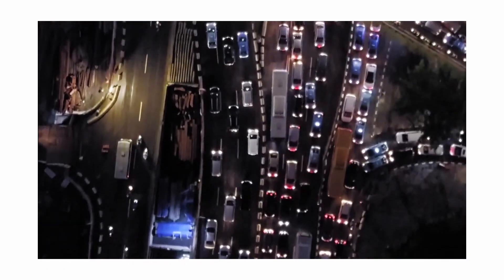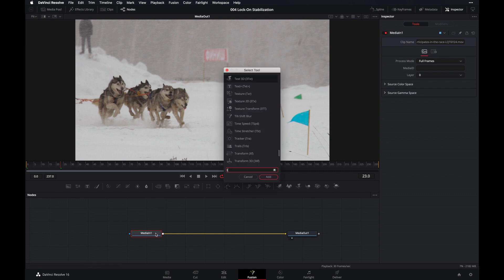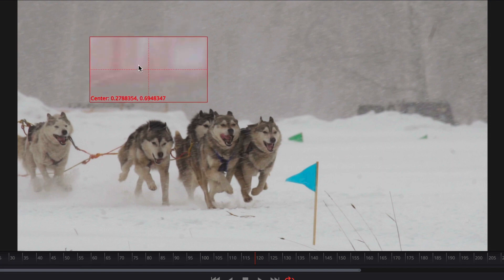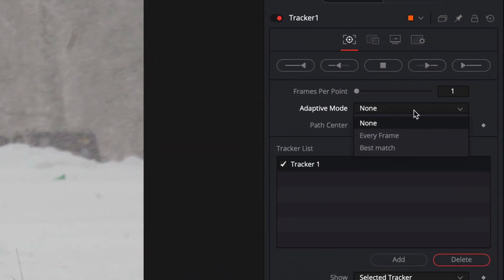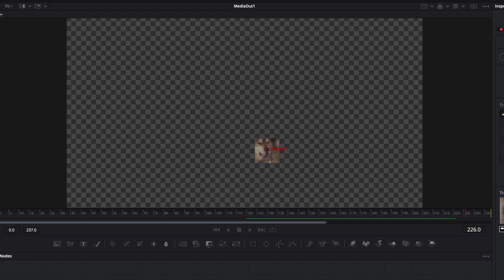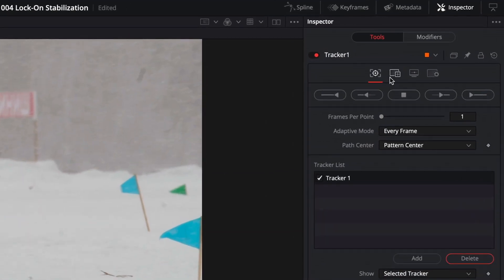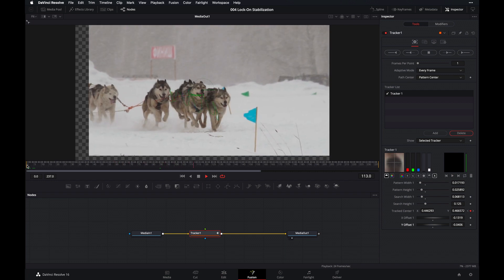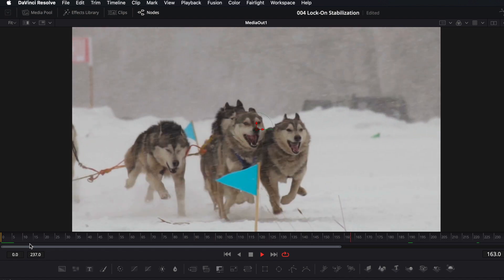Lock On Stabilization Effect in Davinci Resolve 16 Fusion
A very simple way to add a lock-on stabilization effect for Davinci Resolve Fusion.

A couple of things to consider when you want to apply this effect to your clip:
- it's best to work with higher resolution clips since you'll most likely need to zoom in to your clip to remove some unwanted edges
- or if you're using the STUDIO version of Davinci Resolve and don't have a high-res clip, go to clip attributes and Super Scale your clip by 2x. (this method is very processor intensive)
- or at the very least, if neither of the above works, then just add some light sharpening to your clip before final export.

Hope you found this video insightful!